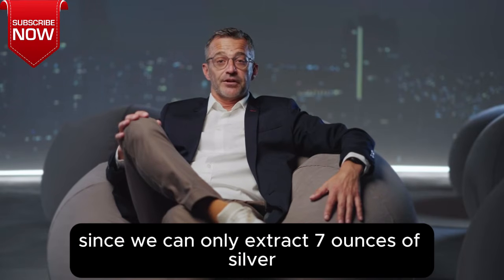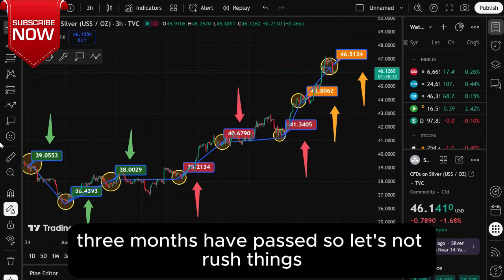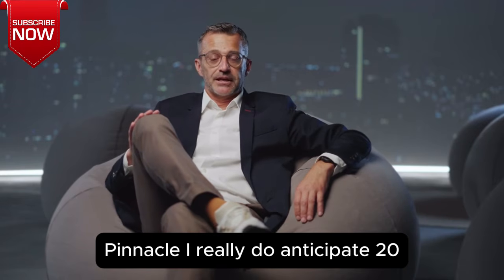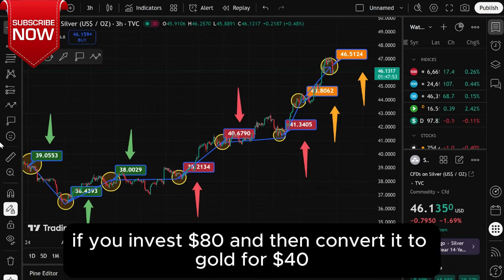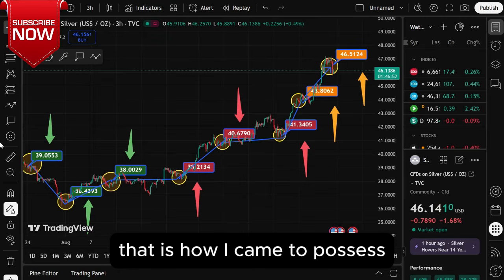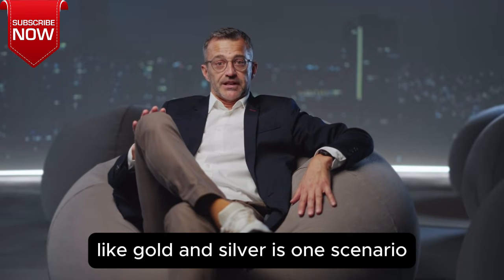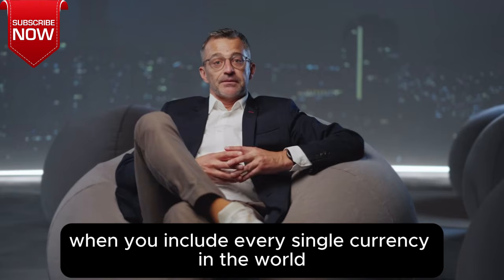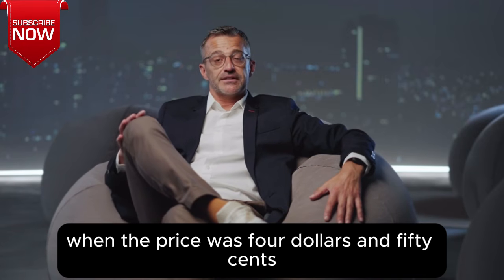The Gold Silver Ratio Might Reach 20 Silver Is the Best Buy My name is Mike Maloney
Gold has surged past $2,500 per ounce amid escalating geopolitical tensions and renewed investor interest in safe-haven assets. Silver is riding the wave, breaking through $30 as industrial demand picks up steam. With the U.S. Dollar facing headwinds from potential Fed rate cuts, could this be the catalyst for a major precious metals bull run?
Join our lead reporter, Alex Rivera, on Gold Rush Reporter as we dive into the day's top stories in gold and silver markets. Alex breaks down the key drivers behind today's price action, including fresh economic data and expert insights from industry analysts. Don't miss our exclusive forecast: "We're eyeing gold at $2,800 by year-end if inflation pressures persist."
Key Topics:

Gold's breakout above key resistance levels
Silver's momentum and supply chain updates
Impact of global events on precious metals
Daily price targets: Gold $2,550-$2,600, Silver $31-$32
Mining sector highlights and ETF flows
Long-term outlook: Bullish on both metals amid economic uncertainty
Views expressed are those of the reporters and guests and do not necessarily reflect official positions. Gold Rush Reporter and its team are not liable for any losses or damages arising from the use of this information. Always consult a professional advisor before making investment decisions.